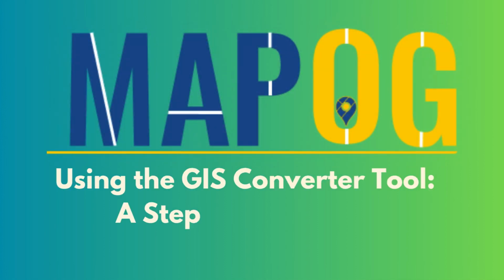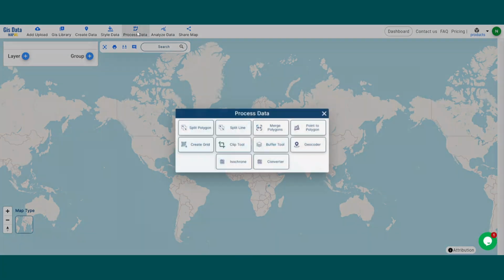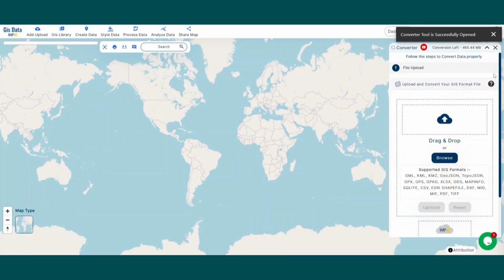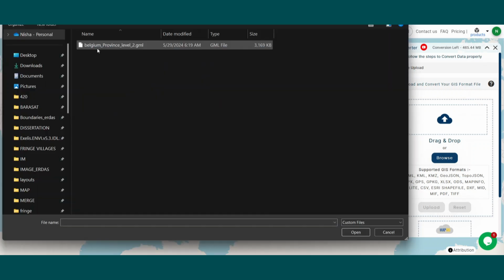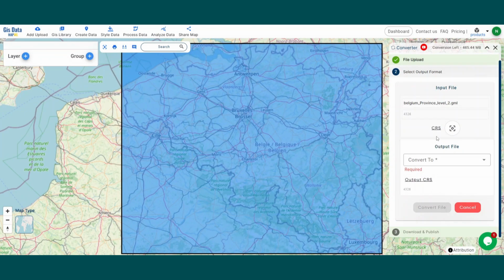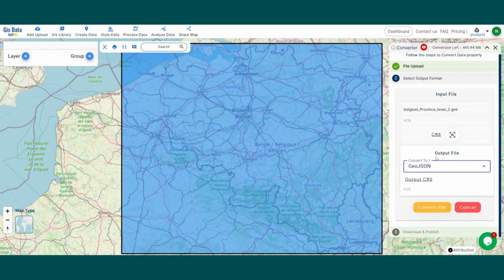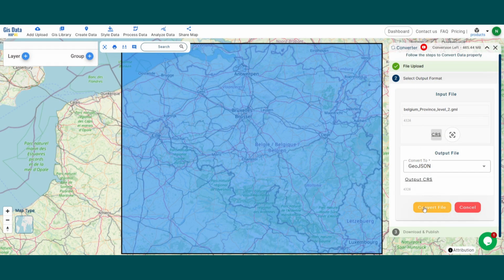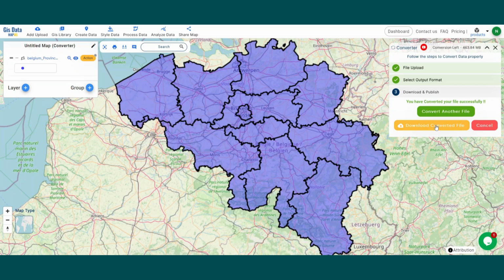Converting GML to GeoJSON with MAPOG | Online GIS Format Converter | Convert GML to other gis data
Learn how to efficiently convert your GML files to GeoJSON using the powerful Converter Tool in MAPOG Map Analysis. This tutorial walks you through the process in easy steps, perfect for both beginners and experienced users.

Steps Covered:-

1. Upload the Data: Start by uploading your GML file.
2. Select the Format for Conversion: Choose GeoJSON as the output     format.
3. Run the Conversion: Click 'Convert' and let the tool transform your data.
4. Review and Download: Check the converted GeoJSON file and download   it.

This feature simplifies handling different data formats, making your workflow more efficient and effective.